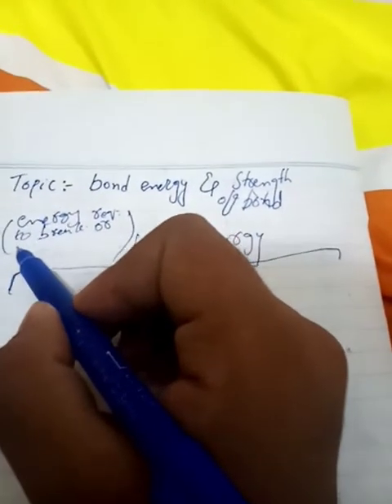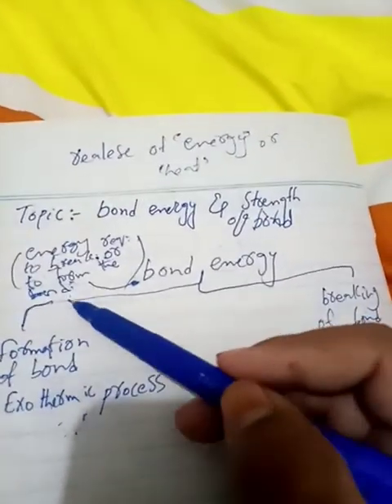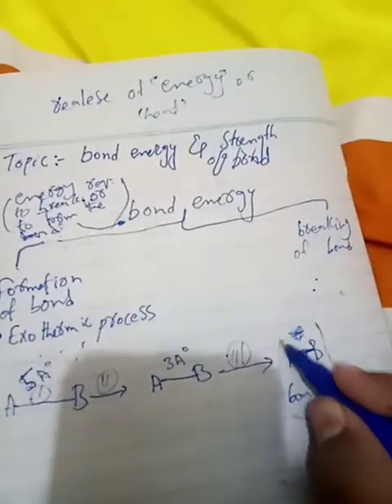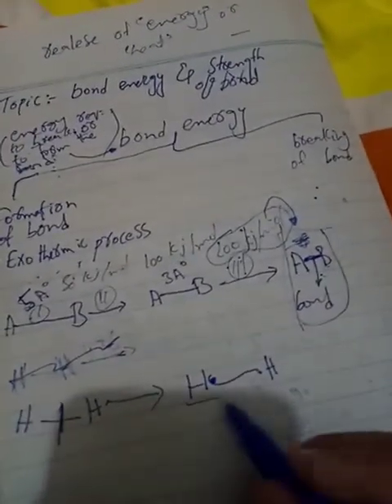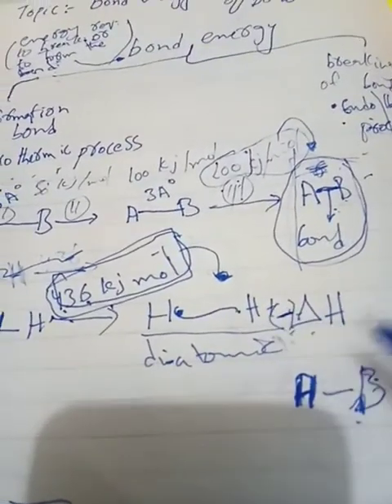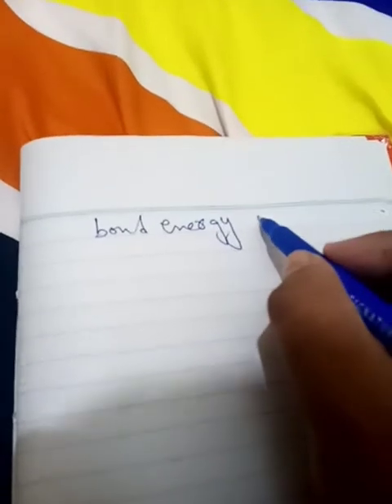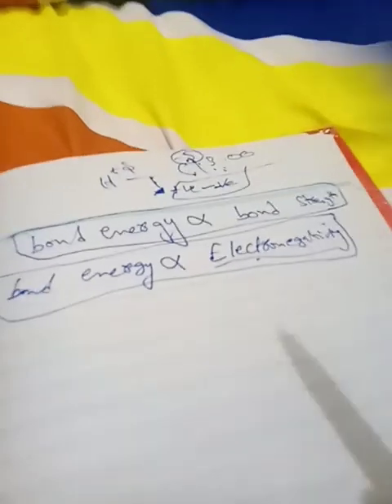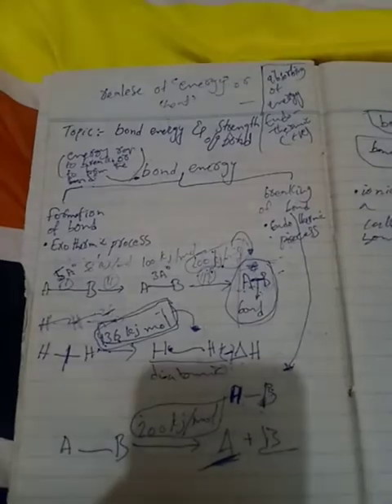bond energy chemistry